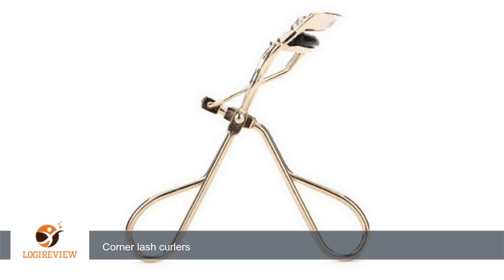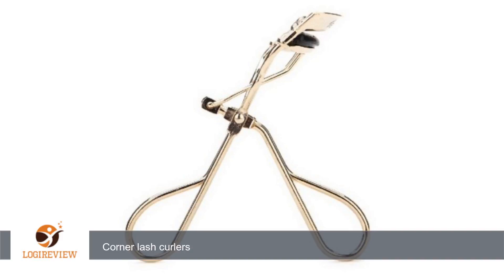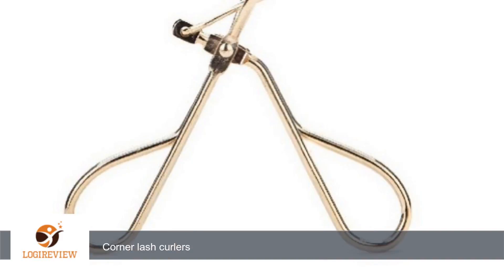Eyelashes Nature Curl Style Eyelash Curlers Precision Classic Eyelash Curlers | Review/Test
Review about   Eyelashes Nature Curl Style Eyelash Curlers Precision Classic Eyelash Curlers